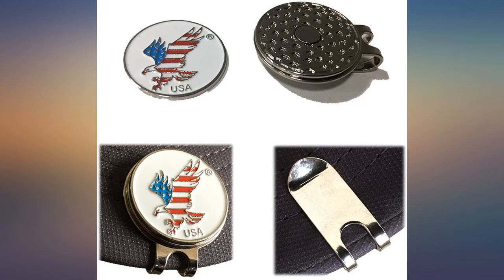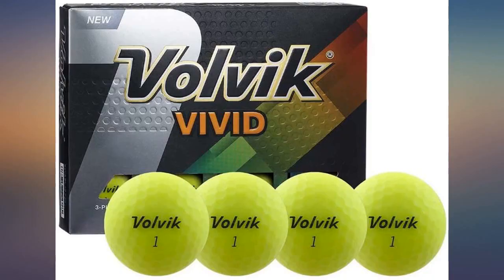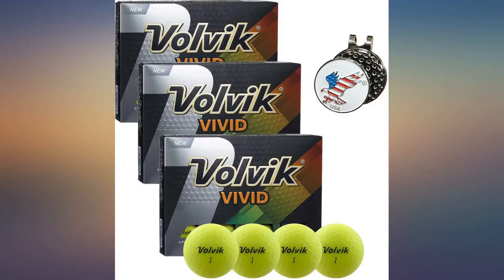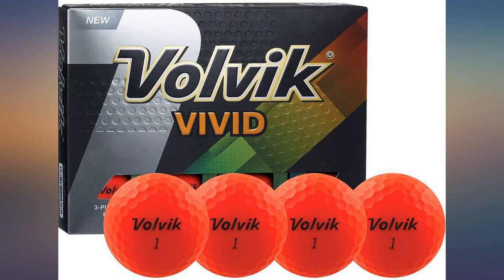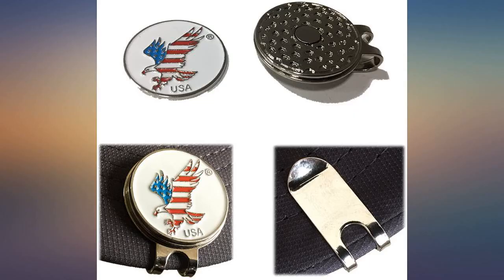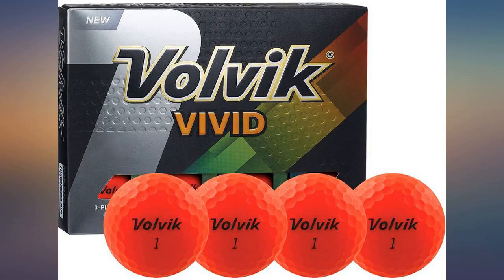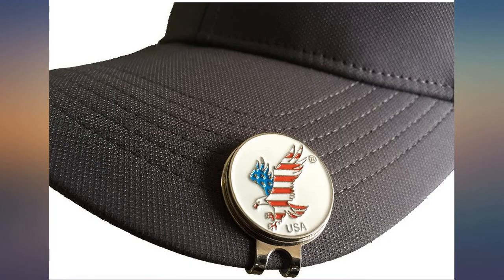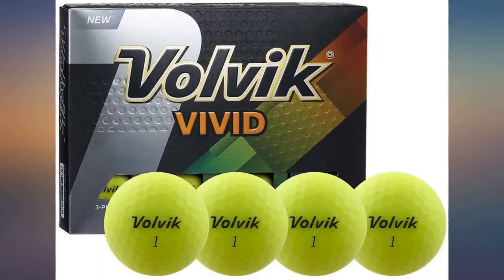Volvik Vivid Golf Ball 3 Dozen Comes with 1 American Eagle Ball Marker Hat Clip Set review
Main Features:
by entering your model number.. More accurate aiming by distinct putting line. Longer distance for slower swing speeds; Ultimate distance with consistent and stableball control. Soft feel and comfortable feel; Providedby high elastic outer layer. Extremely bright and stylish color; Stands out visiblity in air and on the ground. 3 Dozen Package; Comes with 1 American Eagle Golf Ball Marker